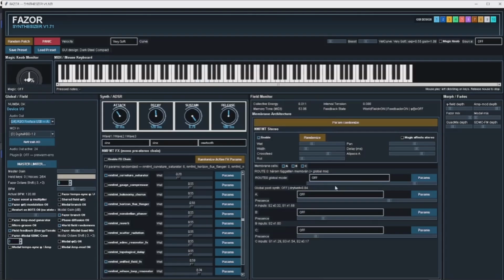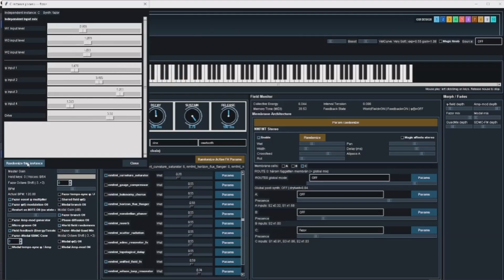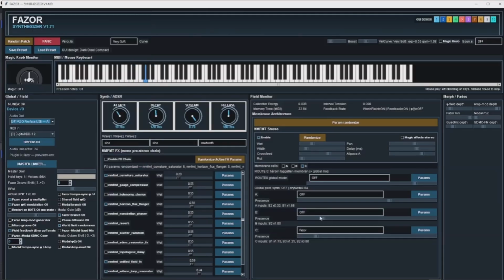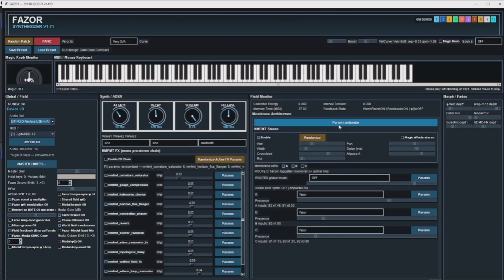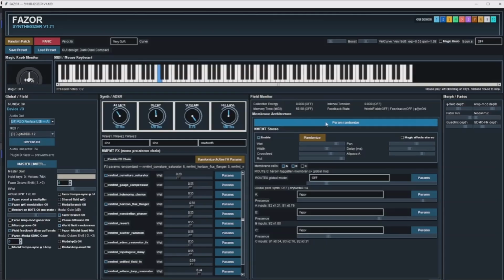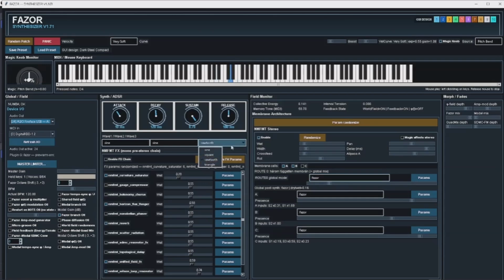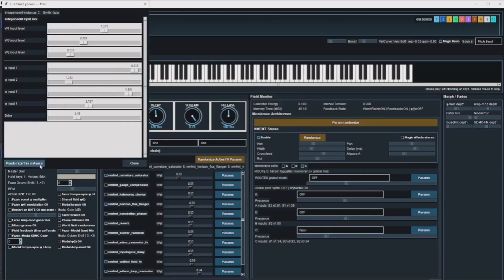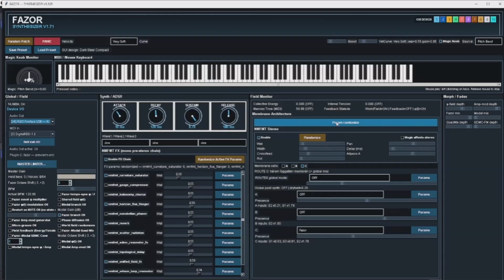Explaining the potentially new FAZOR synthesis!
Discover the new Fazor synthesizer – a synthesizer built on pure maths and physics as an order of nature.

This is an "ALL PLUGINS INCLUDED EDITION" software version, which means that it is built with all already coded synthesis and fx plugins developed especially to FAZOR. All you hear are random patches and random params. You don't need any knowledge to create fascinating sounds for your projects. Just push "Random patch" and "Random params" buttons to enjoy a brand new musically valuable sound.

It is impossible to present you all the possible sounds of this synthesizer. The reason is simple: there are already 1000+ synthesis plugins developed to enrich and parameterize any possible sounds to play on. Only some of them can be presented in a video like this. Moreover, a certain synthesis has many different character and sounding in itself by setting their synthesis parameters. You can do it manually, or by a random algorithm. On the top of this, we have a "magic knob" sort of thing, that modulates randomly selected synthesis and fx effect params at a time. This means a kind of infinite and surprising entertainment for a keyboardplayer.

FAZOR synthesis is rooted in the variational structure of the N-Mode-Field Membrane Theory by Neuvirth Tamás (author of TMFMT/NMFMT theory). Fazor synthesizer translates multi-mode membrane dynamics into sound: longitudinal–transverse coupling, phase geometry, and energy transfer become directly playable synthesis parameters. The same two-mode reduction that defines effective coupling in the theory drives Fazor's core engine — where phase interaction is structural, not decorative.

Designed as a modular plugin platform, Fazor can be expanded at any time with new synthesis modules and effect processors, making the system technically open-ended and future-proof. This means a lot, like the brand new FAZOR synthesis, different NMFMT approved modal synthesis, and the new Frequency Block Synthesis too, besides other absolute newly developed synthesis types derived from NMFMT maths and physics.

This is not emulation. It is field dynamics rendered audible — and endlessly extensible.